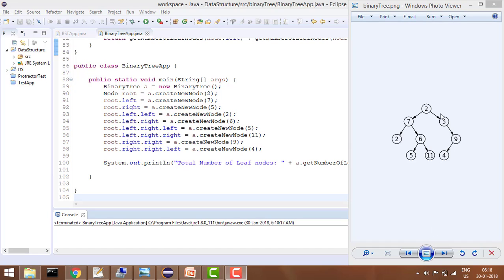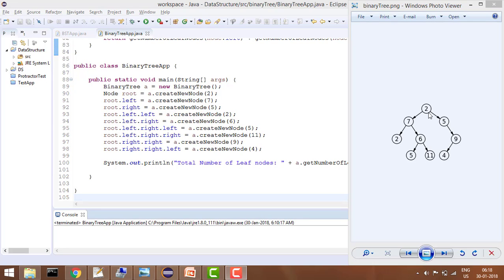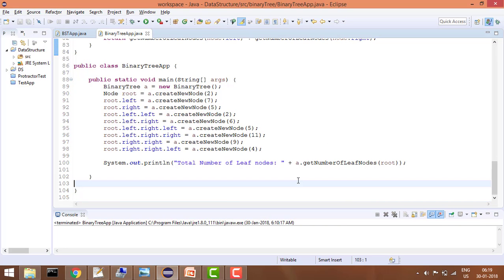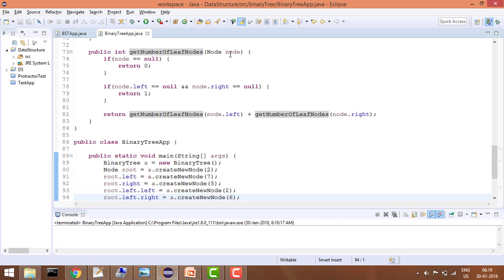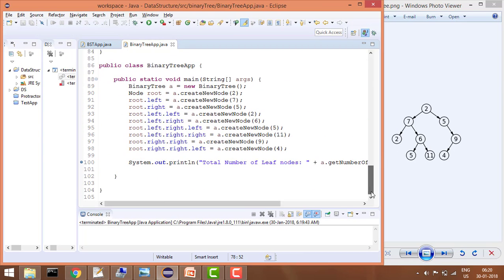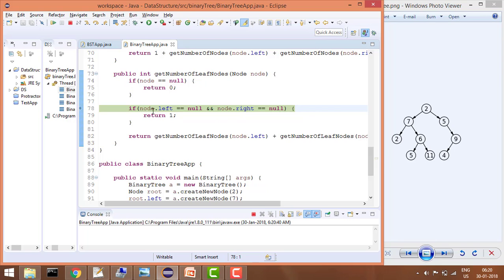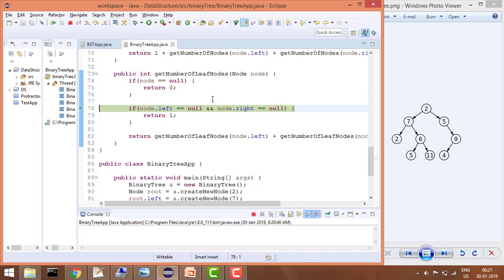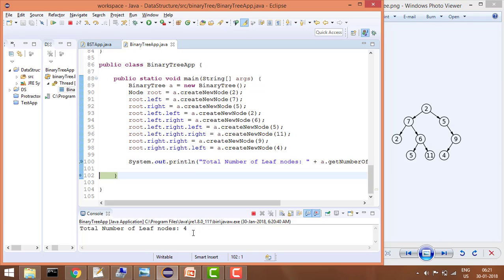Binary Tree in Java - 6: Get number of Leaf Nodes in Binary Tree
In this video, we're going to reveal exact steps to Get Number of leaf Nodes in a Binary Tree in Java

This problem is similar to following:
binary tree Get Number of leaf Nodes Java,
get number of leaf nodes in binary tree,
get number of leaf nodes in binary tree in java,
binary tree leaf nodes,
binary tree java,
java tutorial,
coding simplified,
java